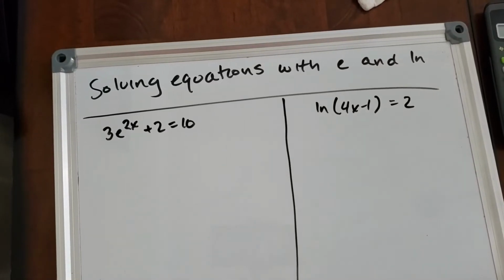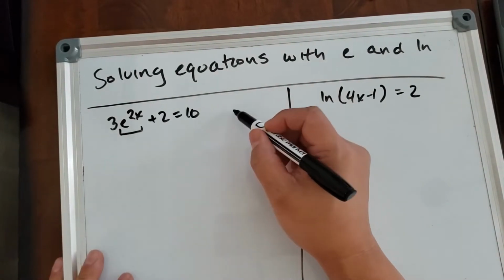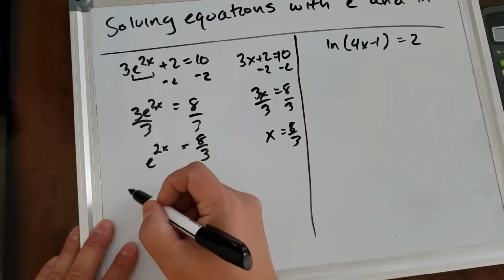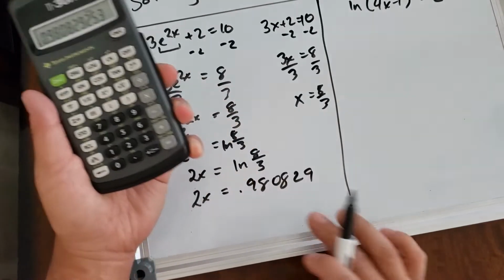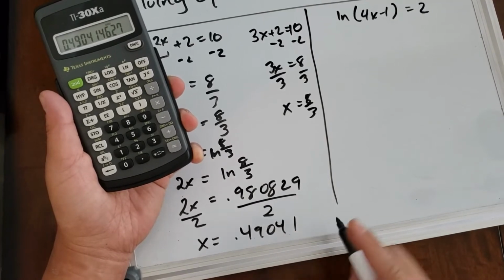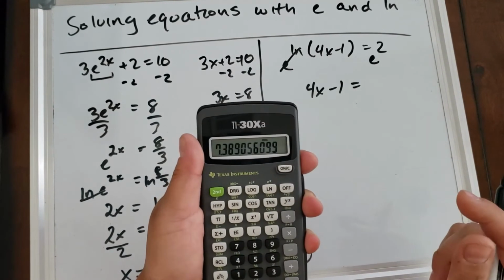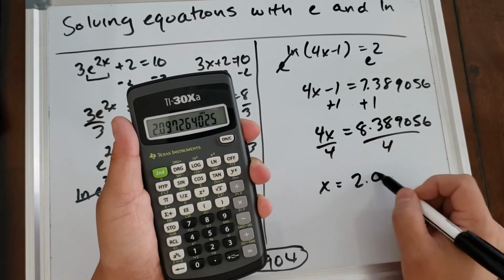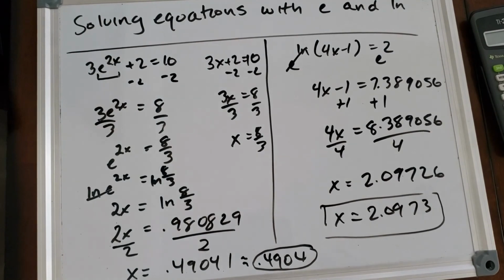40 Solving Natural log and Base e Equations